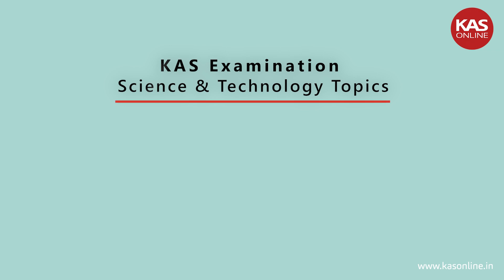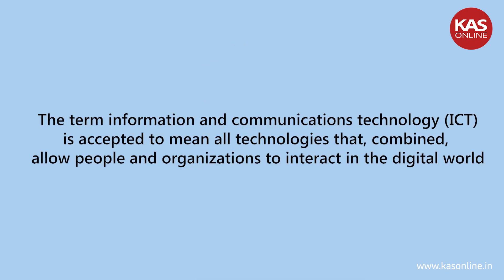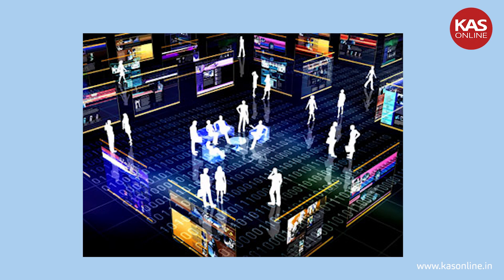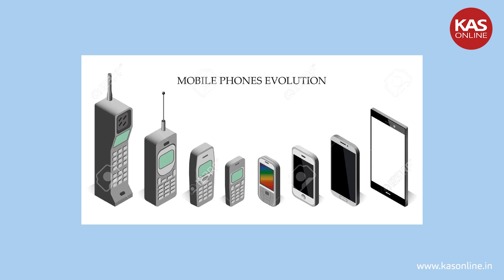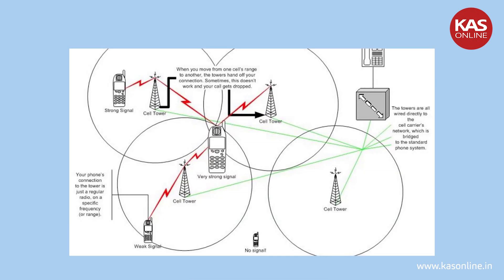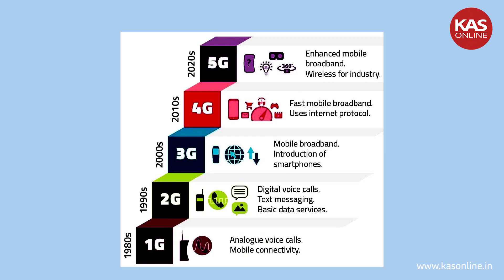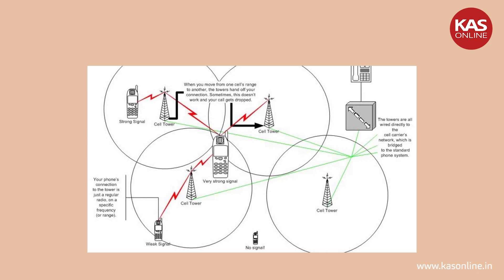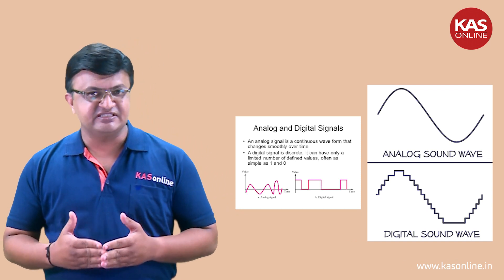Kerala Administrative Service (KAS) Examination - Science & Technology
Kerala Administrative Service (KAS) Examination - Science & Technology - ICT - an overview - Generations of Mobile Telephony